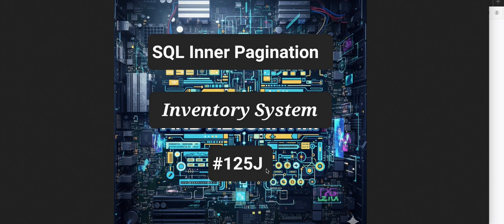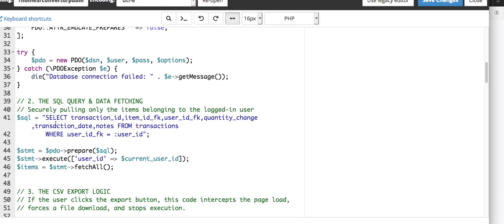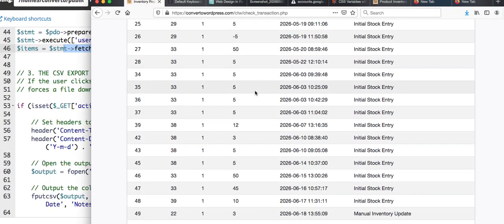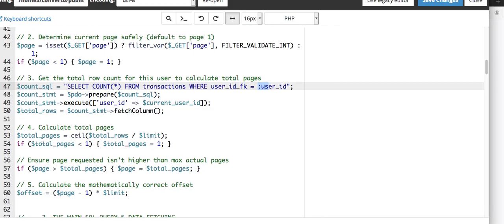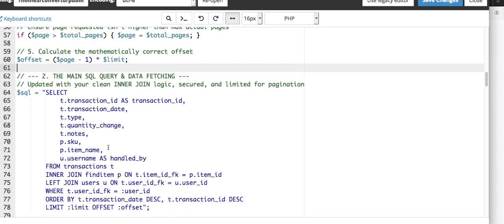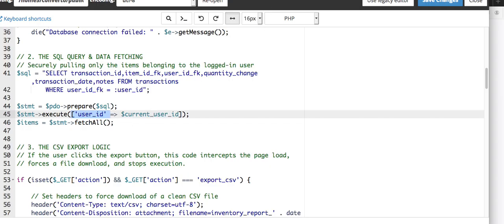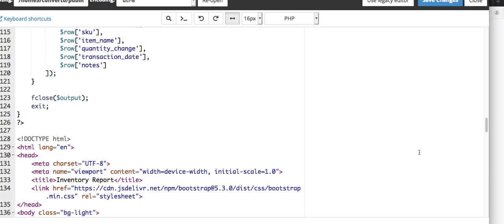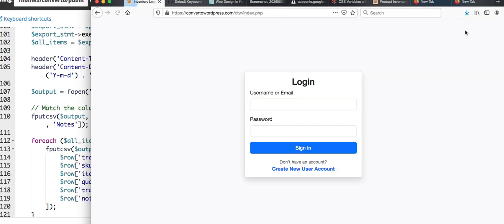Advance Practical PHP SQL Inner Pagination - video 125J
The best place to put the pagination control is right underneath the main table card, inside the main div class="container my-5" wrapper. This keeps everything cleanly aligned and easy for the user to find right after they finish reading the rows.

Since I am already using Bootstrap 5, we can drop the raw pagination HTML and style it with Bootstrap's native classes so it matches the rest of your clean interface perfectly.

Also, a quick heads-up on the colspan in your fallback row: since your table has 6 columns, I bumped colspan="4" up to colspan="6" so it doesn't leave an ugly gap if the table is empty!

What changed here?

Bootstrap Visual Layout: Wrapped the buttons inside Bootstrap's native .pagination and .page-item classes so they look polished right out of the box instead of relying on standard raw text links.

Dynamic Visibility Wrapper: Wrapped the entire logic block in if ($total_pages  1). If a user only has 3 items in total, the pagination menu hides itself entirely since page 2 doesn't exist yet anyway.

Graceful Button Disabling: Instead of completely vanishing the buttons when you're on the first or last page, it sets the Bootstrap .disabled class. It feels a lot cleaner to keep the button shape intact but visually lock it out.